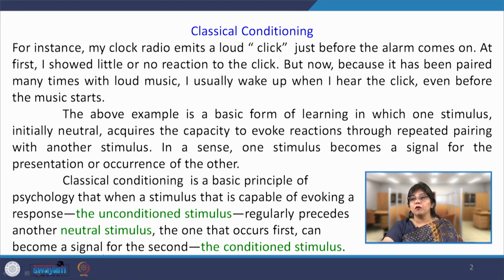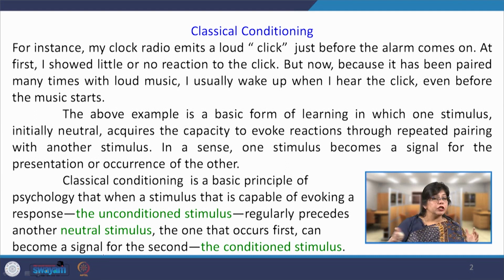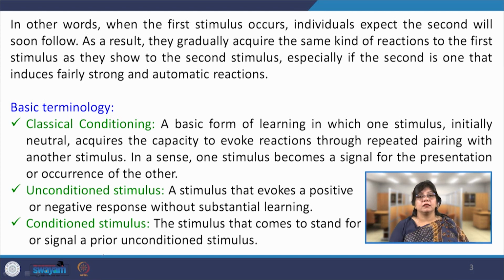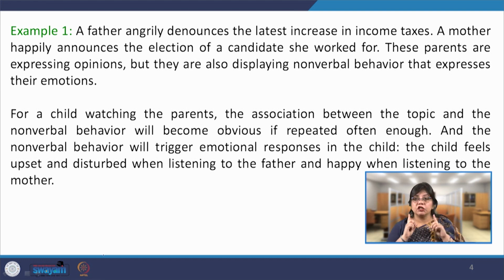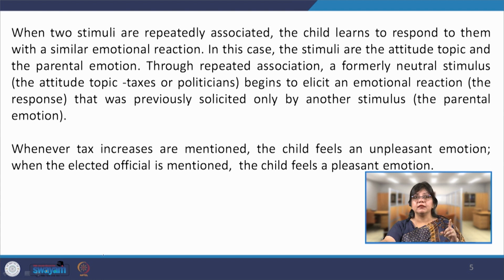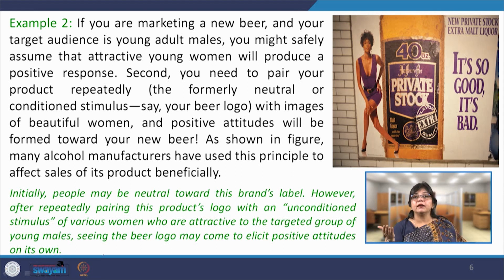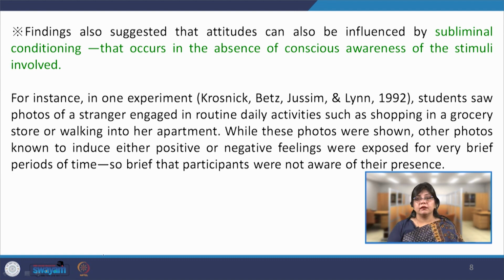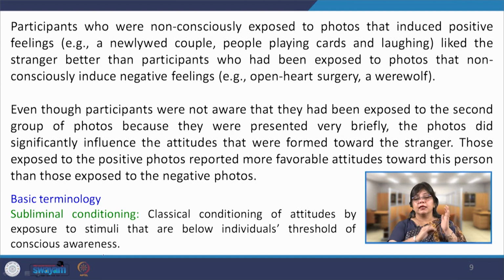Lecture 15 : Attitudes- Part III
This lecture discusses in detail how classical conditioning plays an important role in attitude formation.